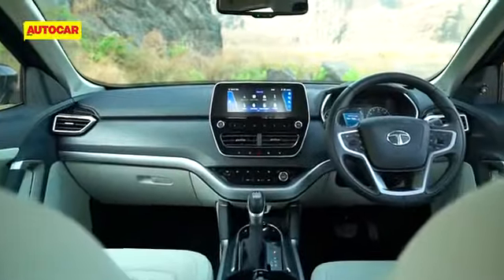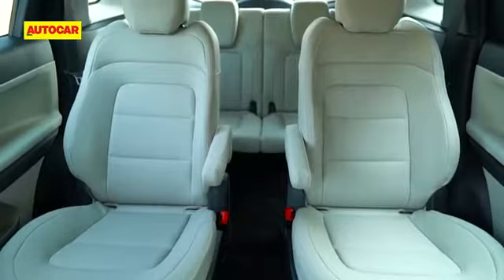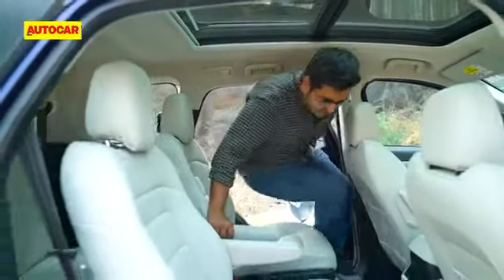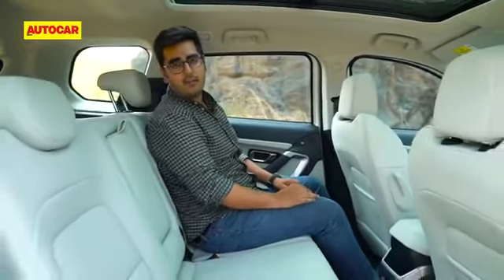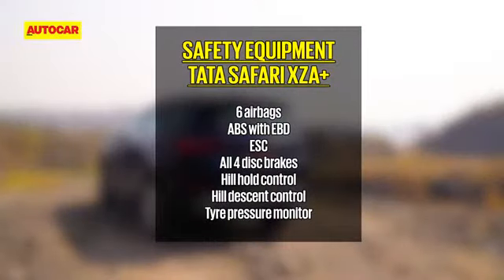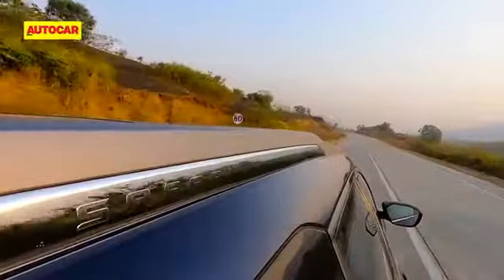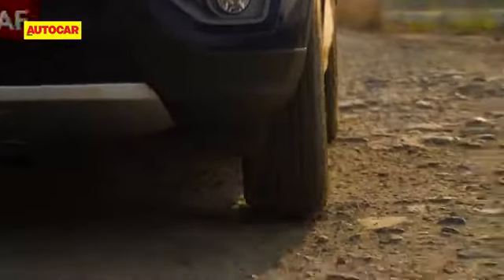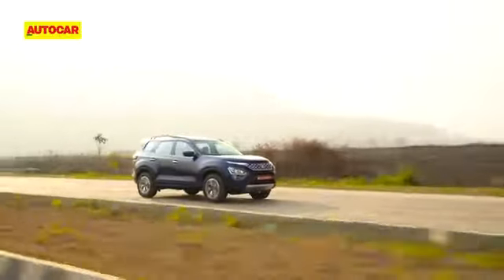2021 Tata Safari review - Tatas new flagship SUV । First drive। Autocar India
New tata safari 2021